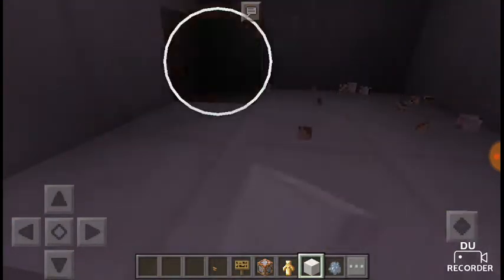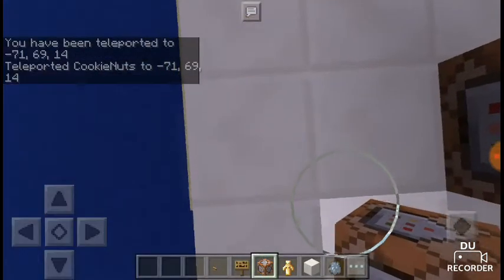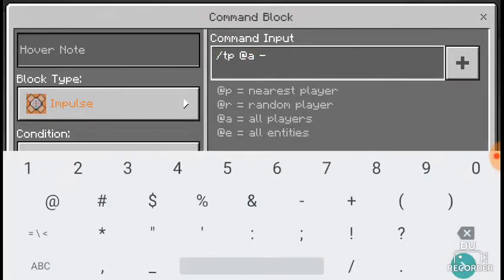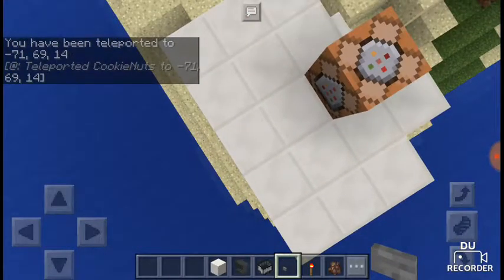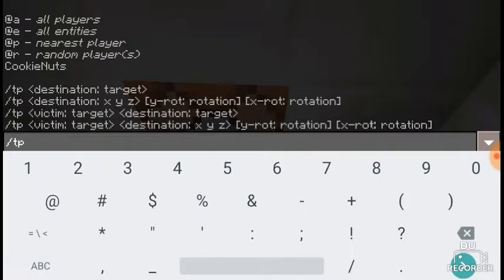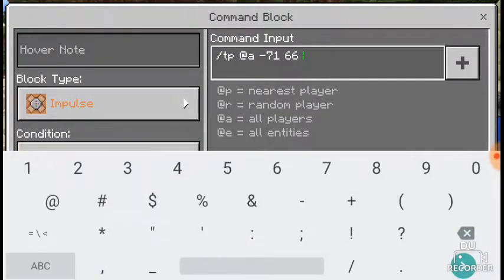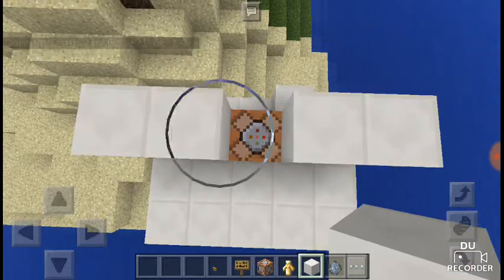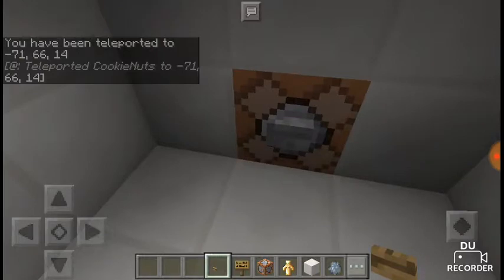OMG!VERY FAST ELEVATOR